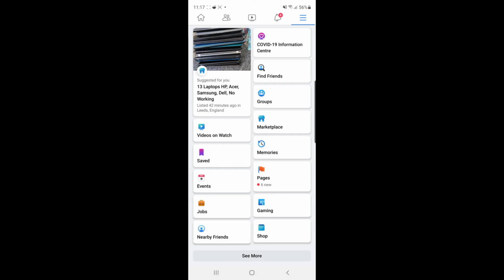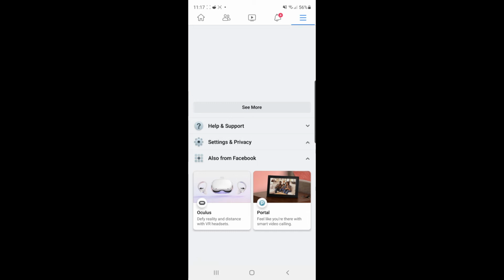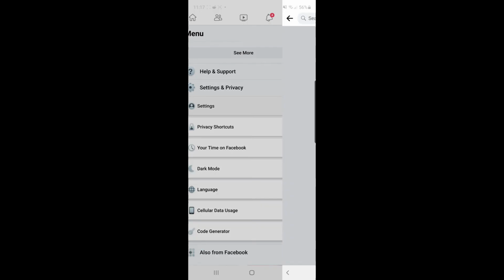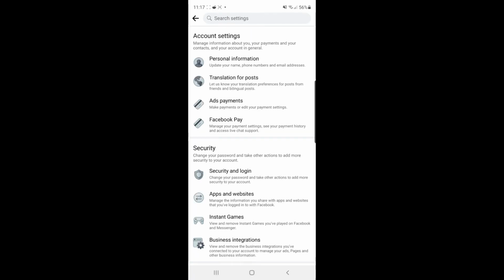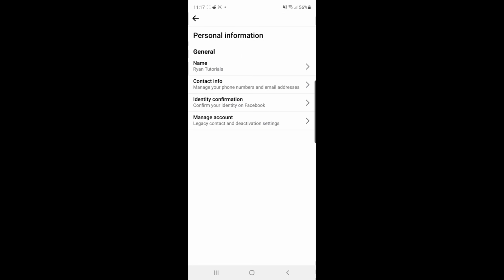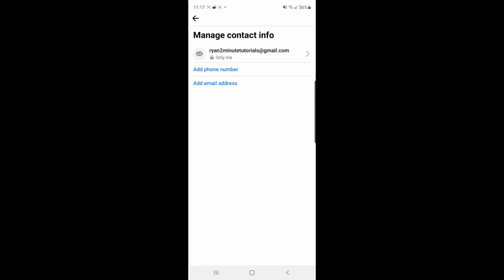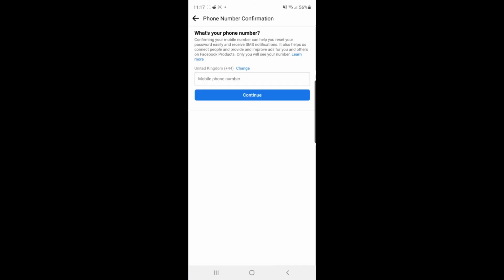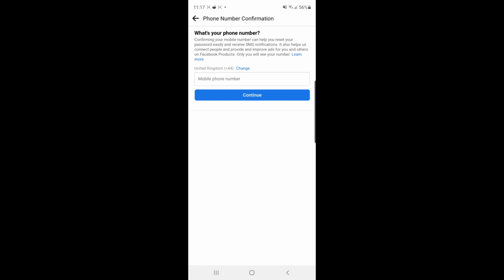How to Add Phone Number to Facebook Profile!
In this video, I show you how you can add your mobile phone number to your Facebook profile!